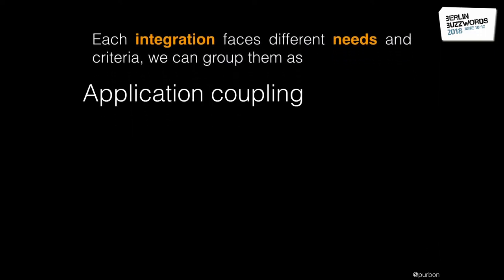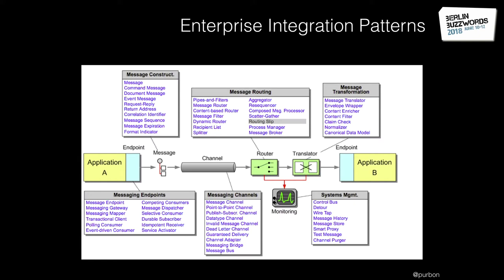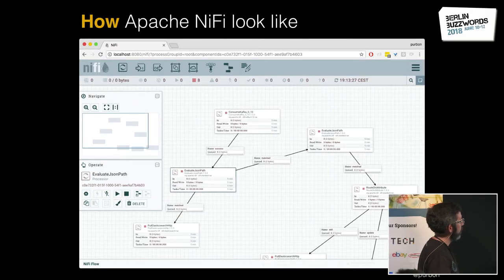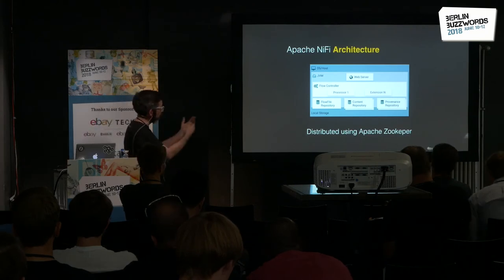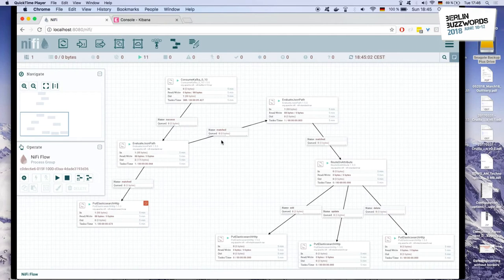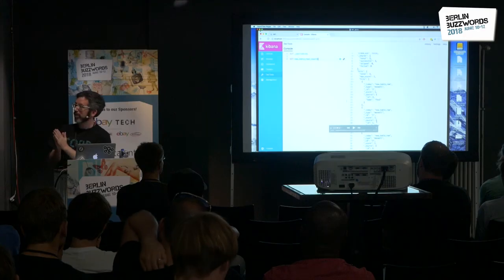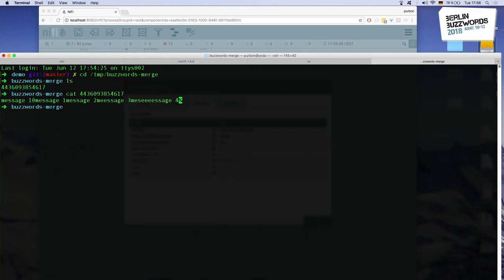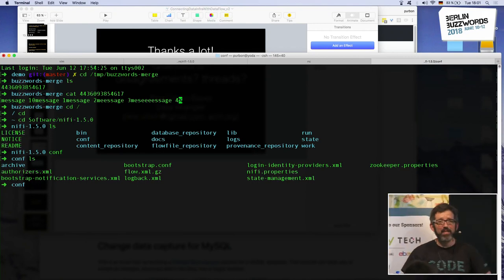Berlin Buzzwords 2018: Pere Urbon-Bayes – Connecting the data infrastructure with the DataFlow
The need to integrate a swarm of systems has always been present in the history of IT, however with the advent of big data and the internet of things this has simply exploded. Through the explanation of several real life use cases in companies of all sizes, this talk will introduce you to Apache NiFi, a powerful and scalable system to process, transform and distribute data.

Apache NiFi is an open source project from the Apache Foundation that works perfectly as mediation logic between systems and to perform most of your ETL requirements. This talk will show you how Apache NiFi can be used by humans in BI, Data Science, Development and Operations teams to easily fulfill your data move requirements.

After this talk you will know where you can leverage Apache NiFi, but also where you should not use it, in a nutshell you will add another tool in your belt to work on data integration problems.